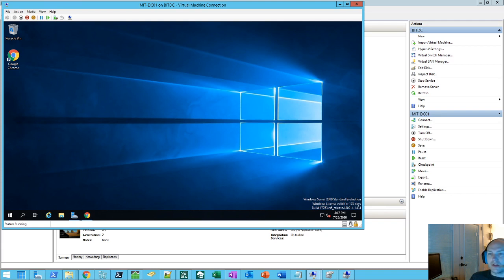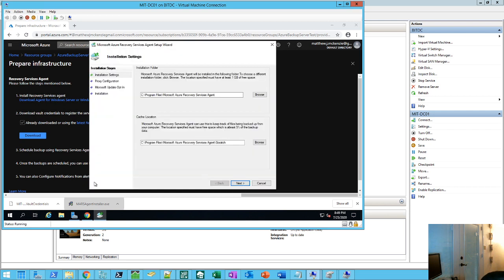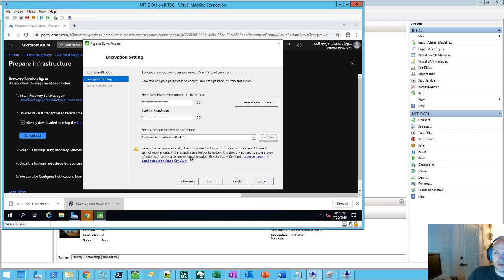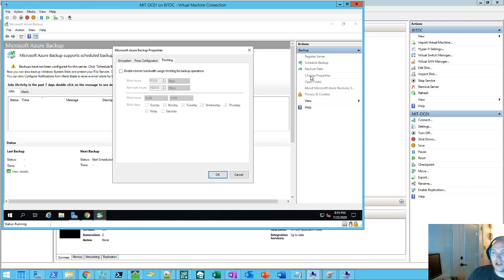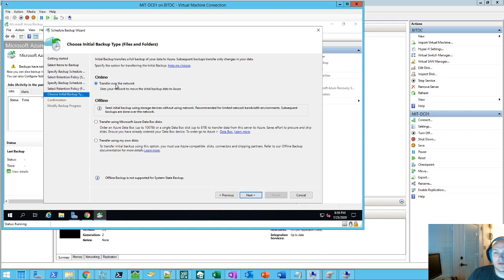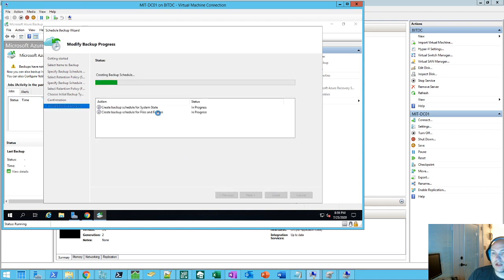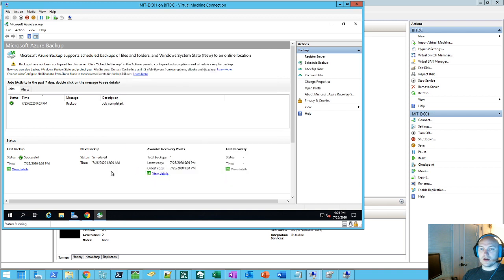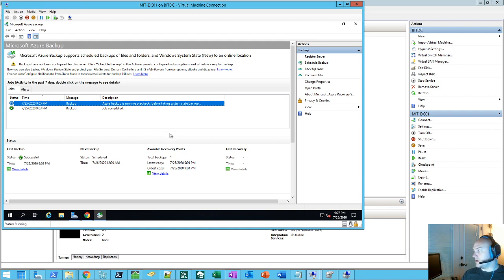Azure Backup On Premise Server Backing up with the MARS Agent